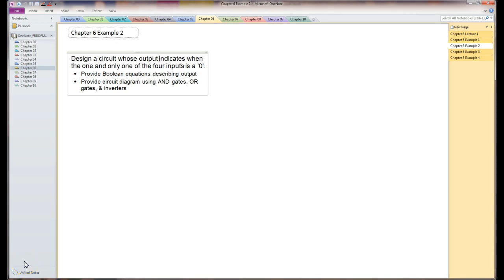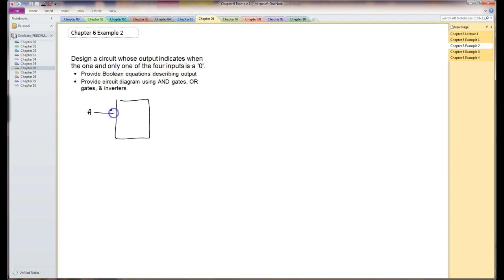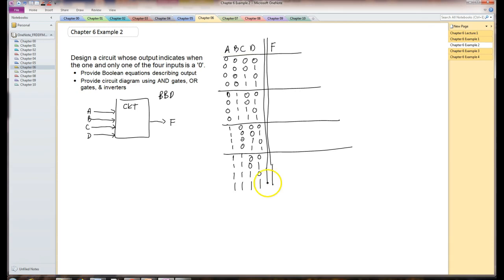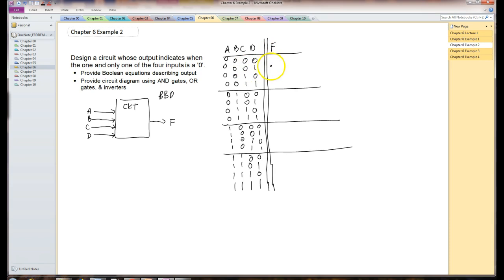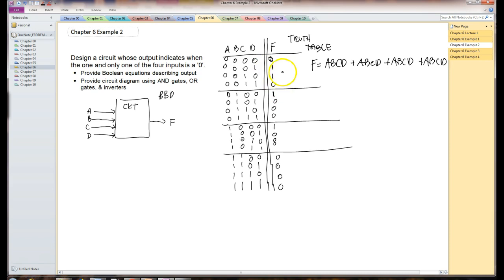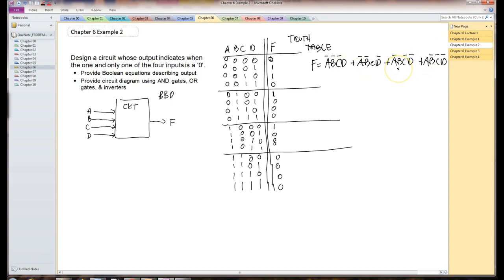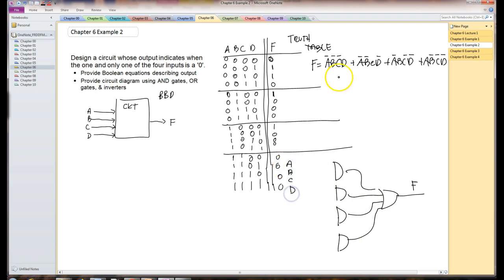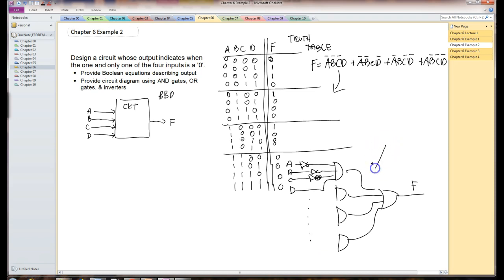Chapter_06_Example_02